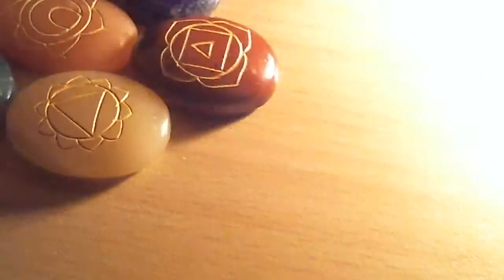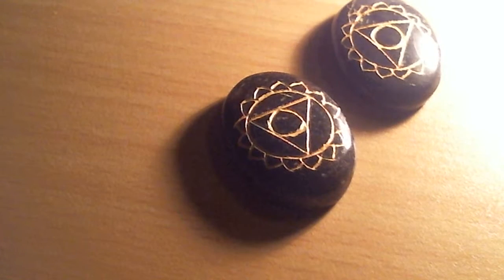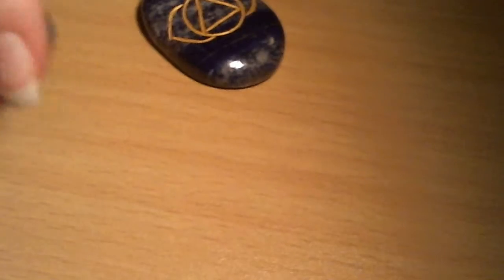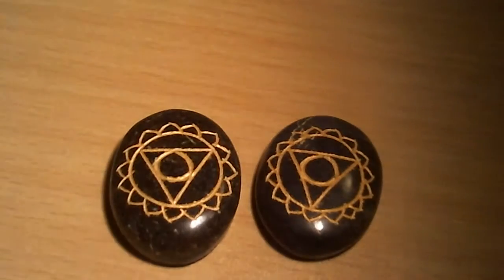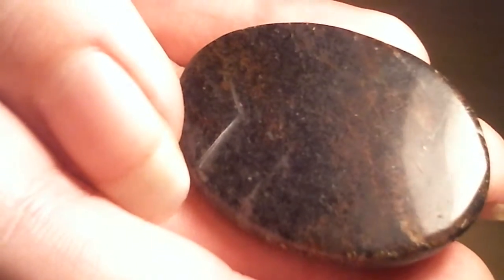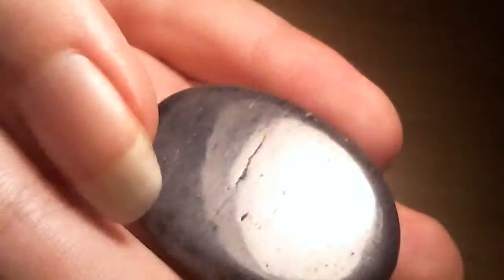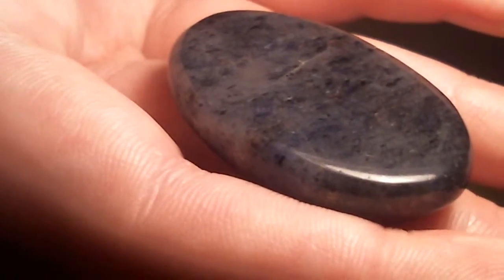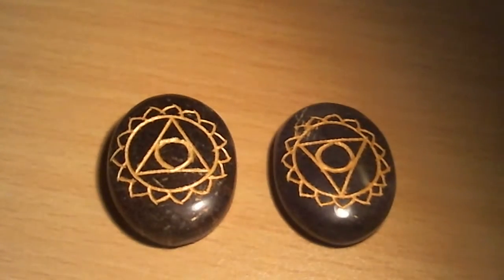Needing Help With Identification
I would really appreciate any assistance!